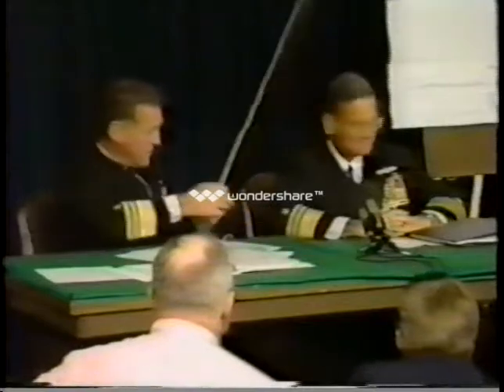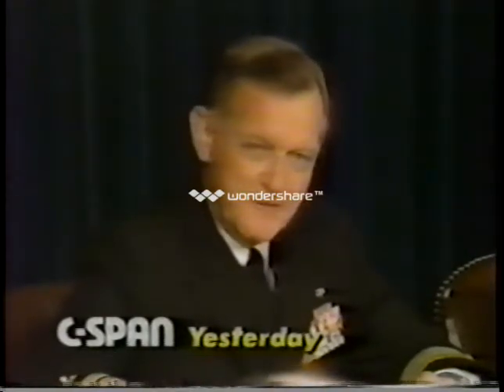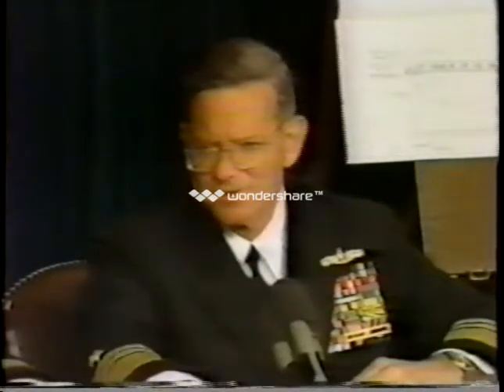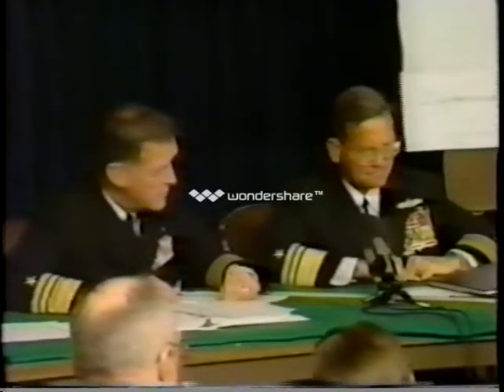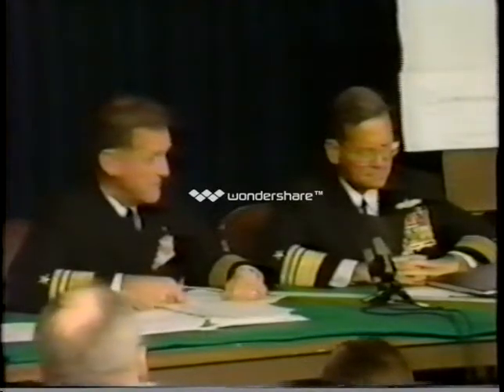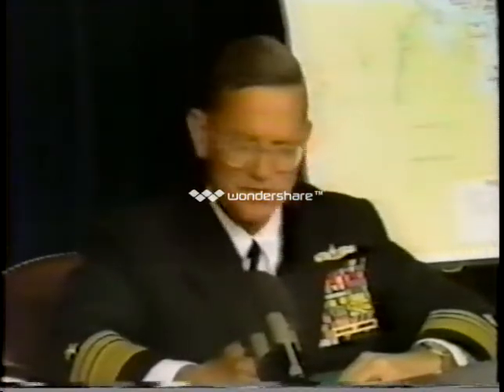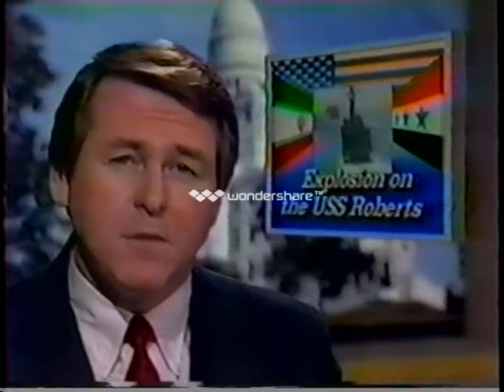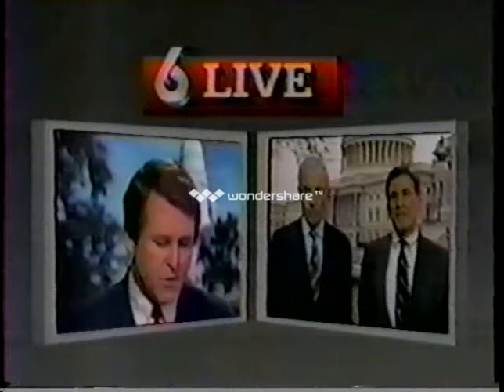cspan press conference